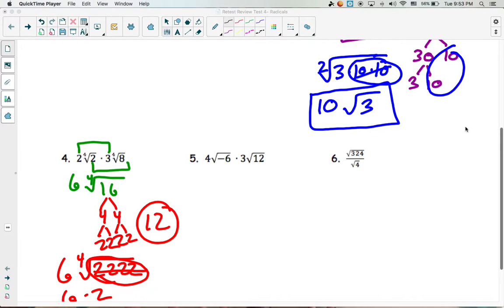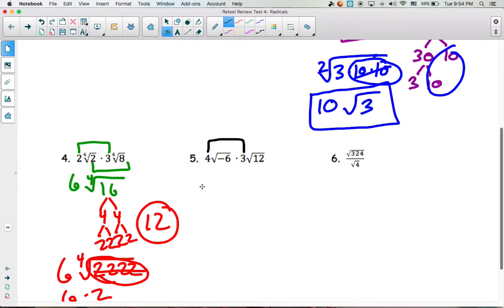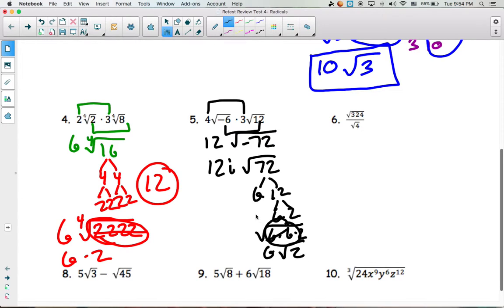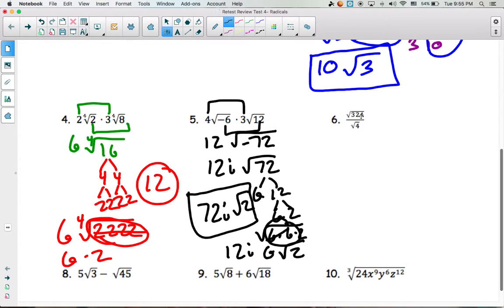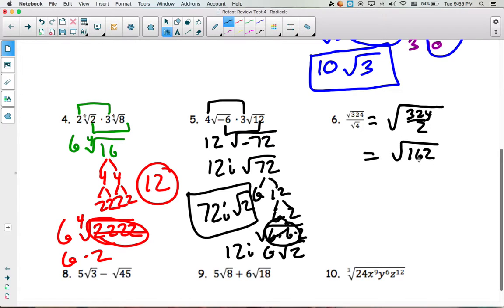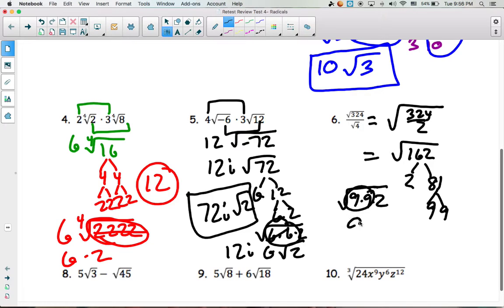Retest Review Problems 5 and 6 Radicals